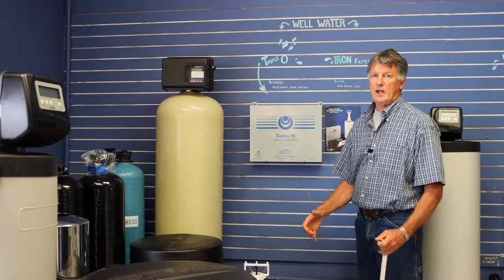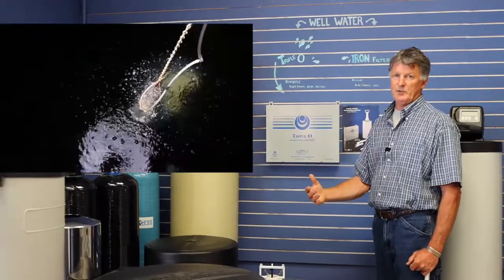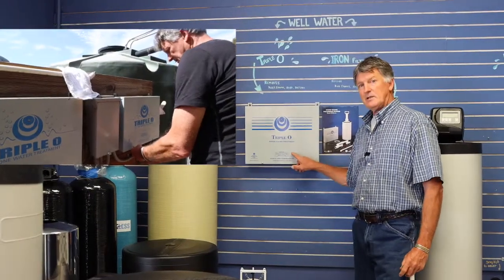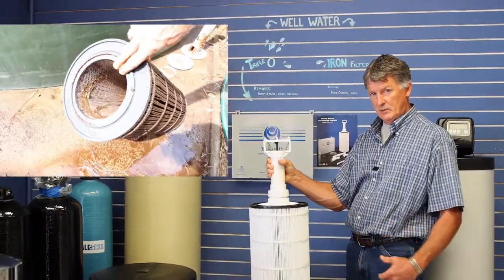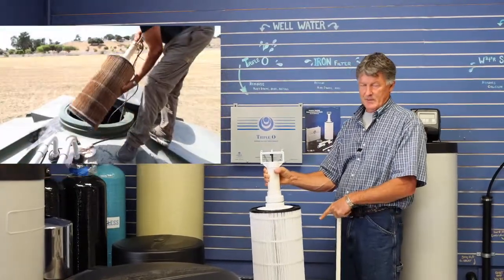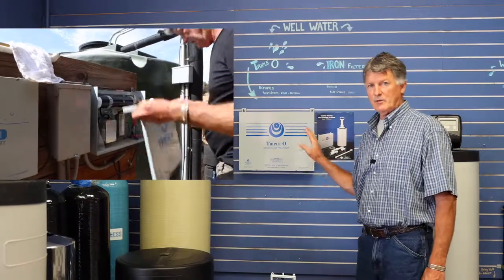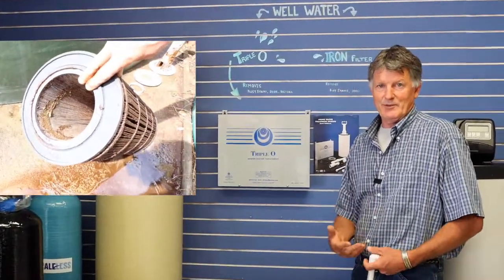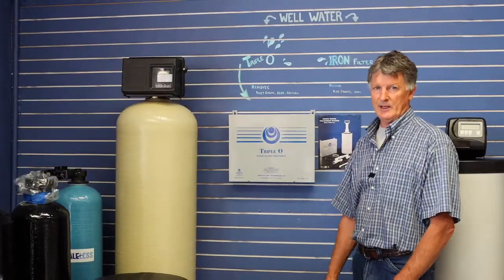Triple O Service Work & Maintenance Pure Water of Watsonville Mark Groo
If your on a private well, you may want to look into getting a Triple O System.
Mark Groo, Owner of Pure Water of Watsonville, goes over the functions of a Triple O System & how to maintain it.